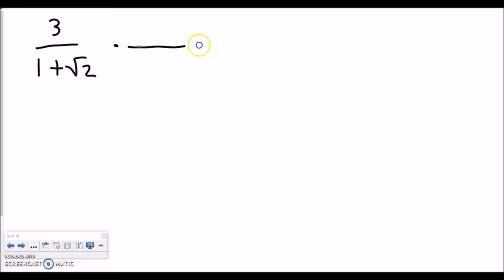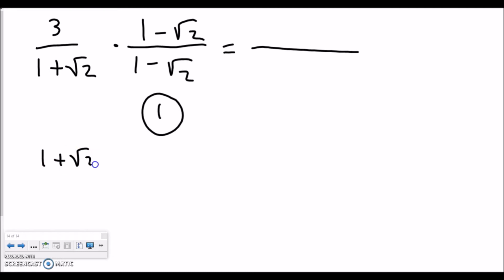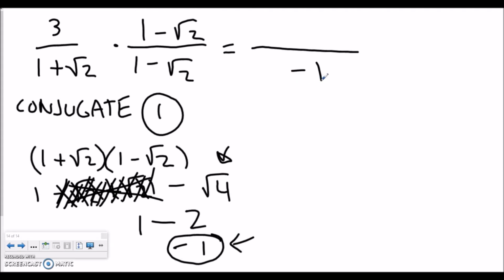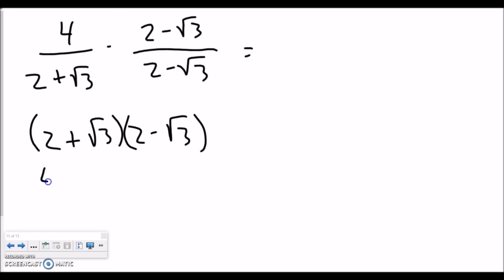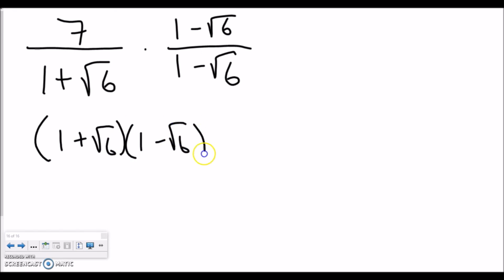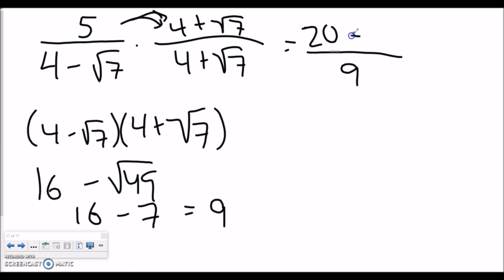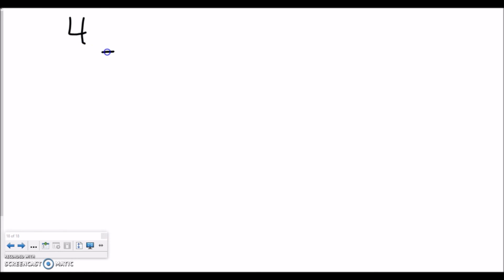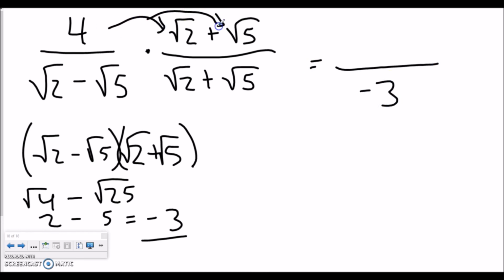6_4_2